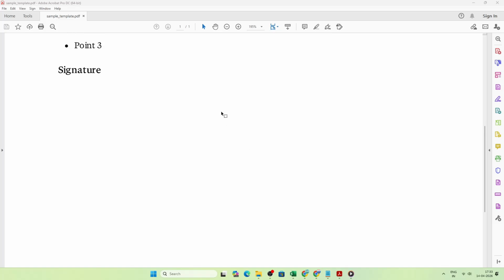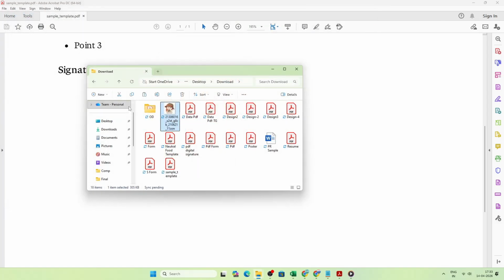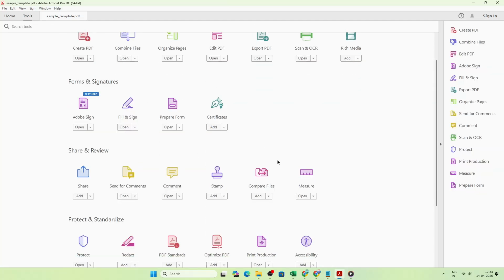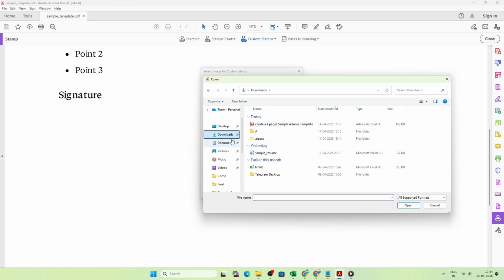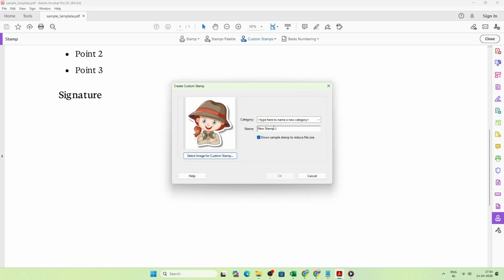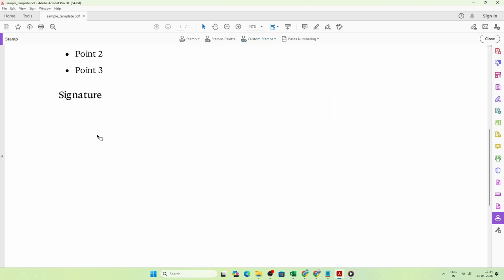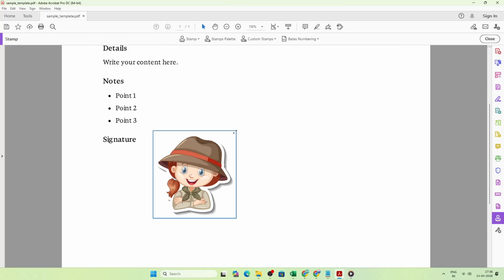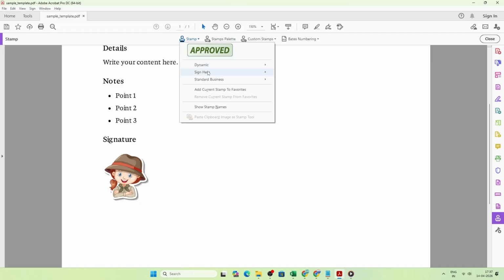How To Create Digital Exhibit Stickers In Adobe Acrobat DC (Step By Step)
Master Adobe Acrobat DC by learning how to create digital exhibit stickers for your legal documents. This tutorial simplifies the Adobe Acrobat DC exhibit stamp process so you can manage evidence efficiently.